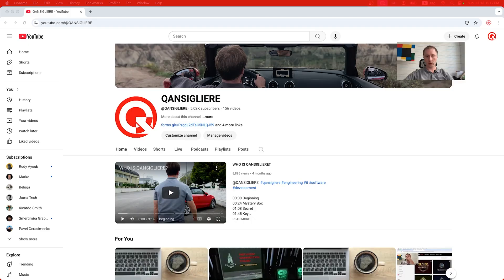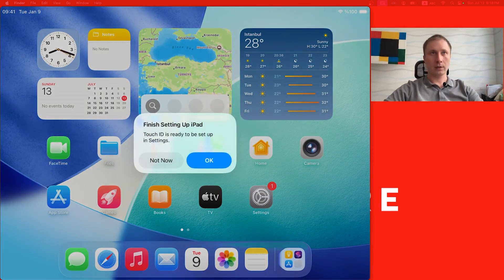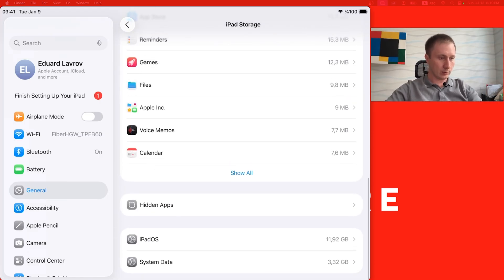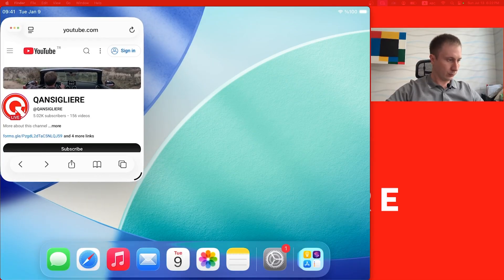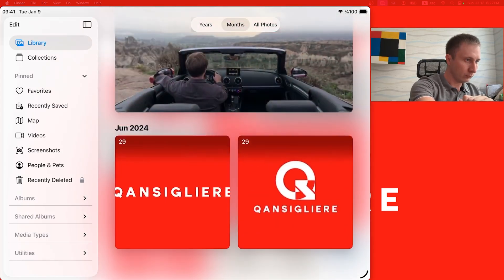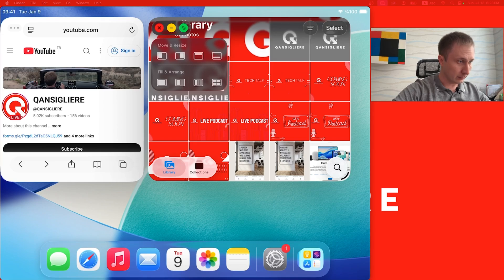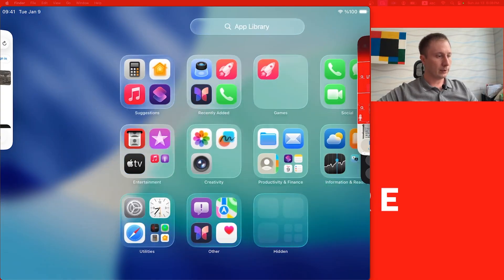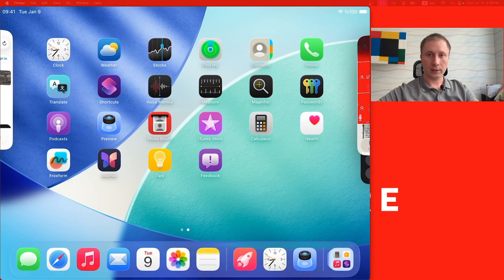Qansigliere | iPadOS 26 Beta 3 Review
Friends, hello everyone!

Let's go over the changes in iPadOS 26 beta 3 today